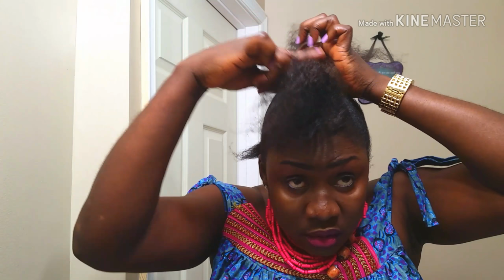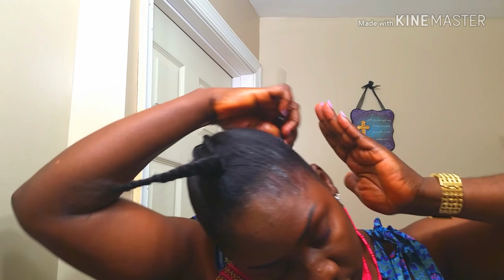Awesome protective hairstyle/curly front /Braid Updo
this is my favorite protective hairstyle for 2018,cause it is super easy to made a Mohawk in just 10 minutes,quick,easy and beautiful, while listening  to my superstar song behind,  it drives me to be come more and more creative, awesome and beautiful tecnics for a  simple  but luxurious Mohawk,